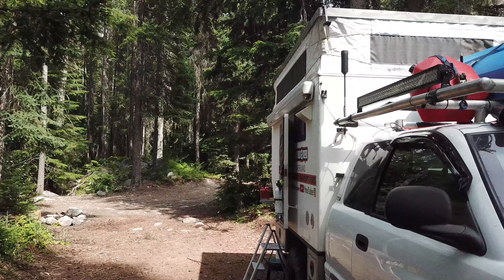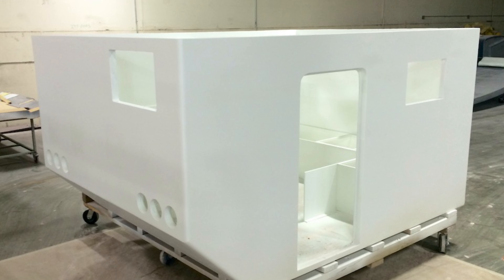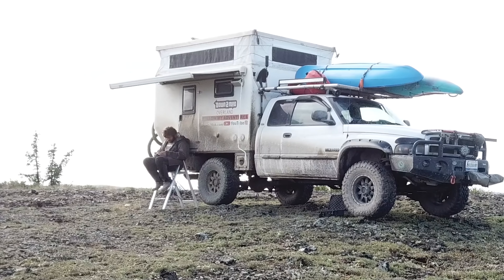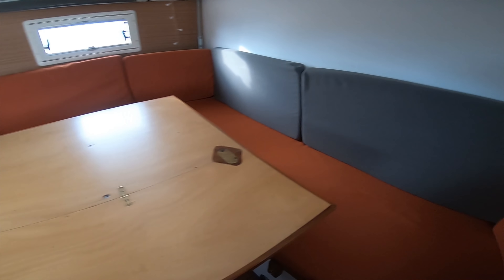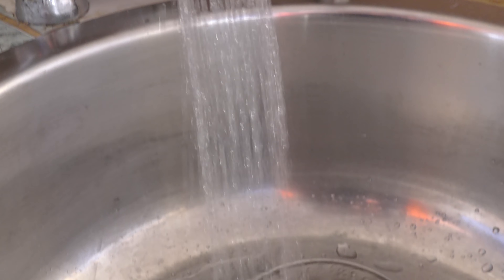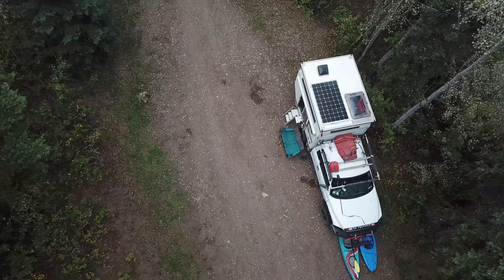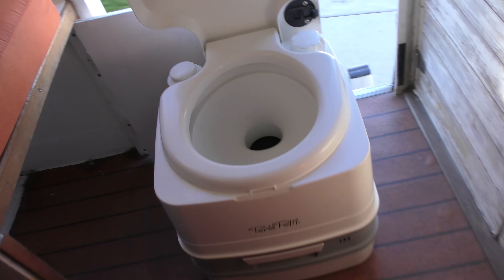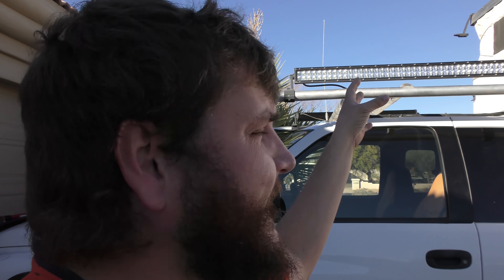Custom Fiberglass Pop Up Truck Camper XP CUBE Rig Walk Through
I can't believe it took me until right before selling the rig to do a detailed walk through of the camper, but better late than never!! Enjoy!

That super cool step ladder:

Have you seen the new website?